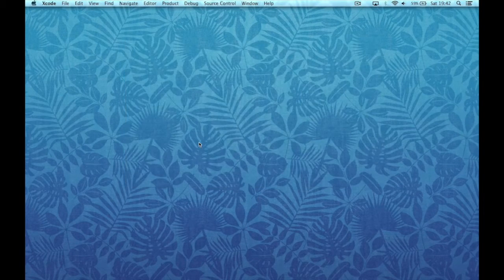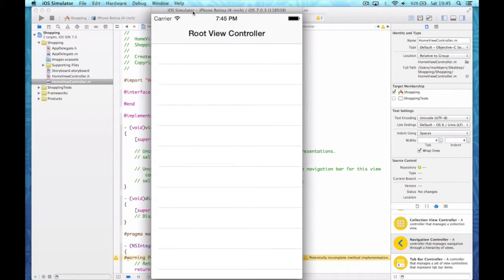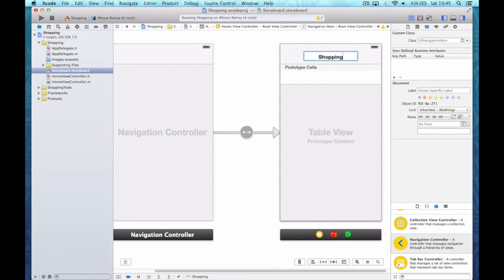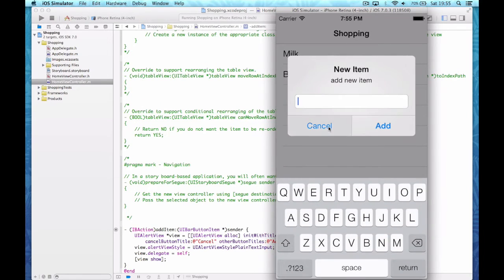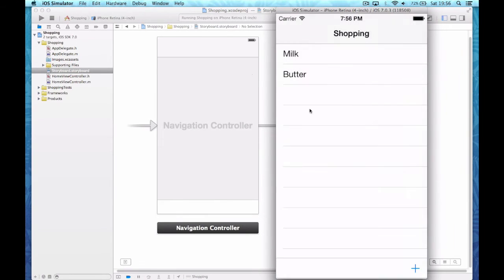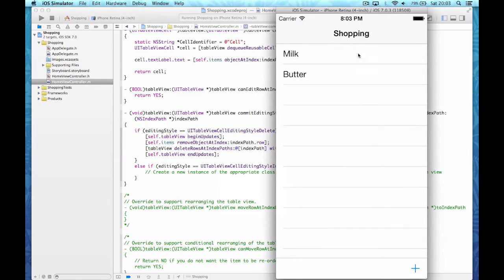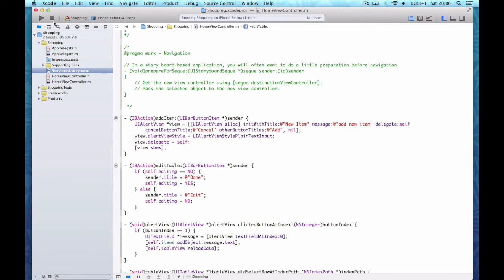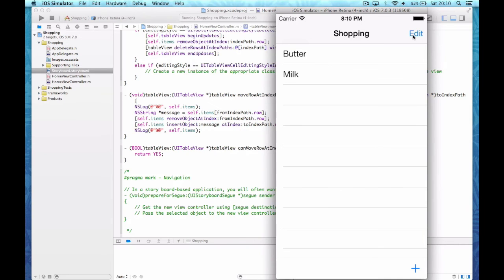Lab 5 - Demo